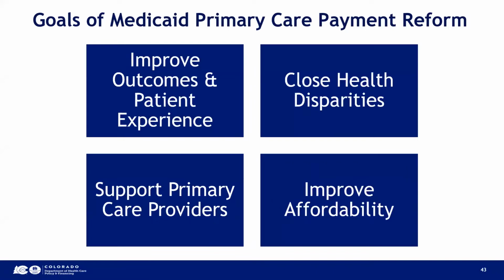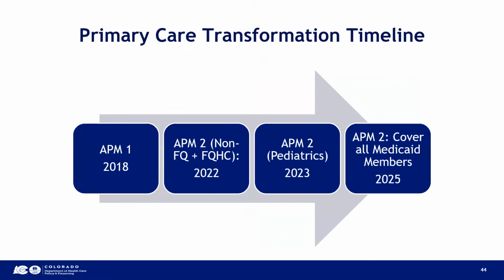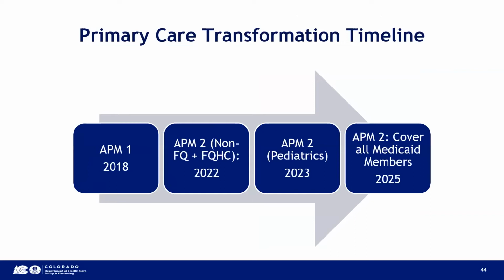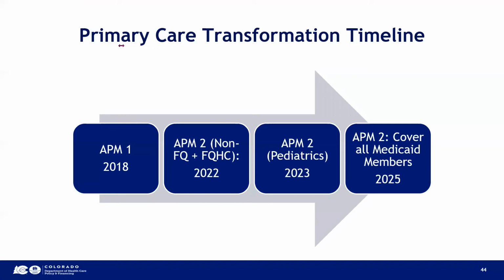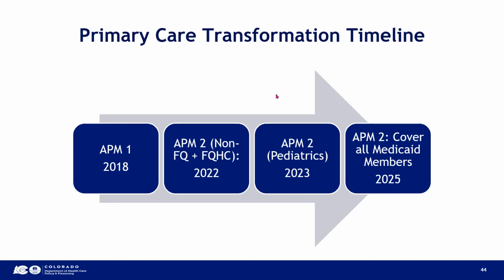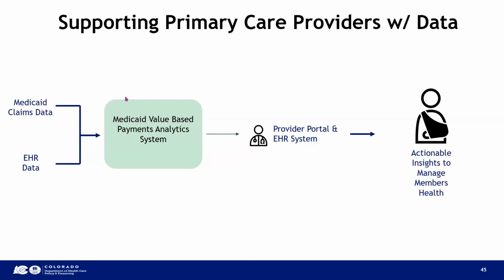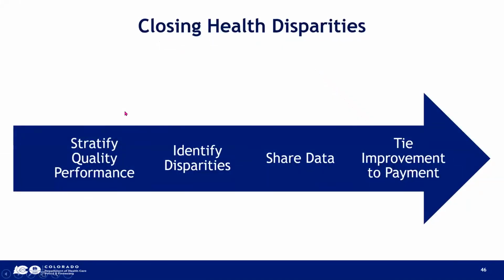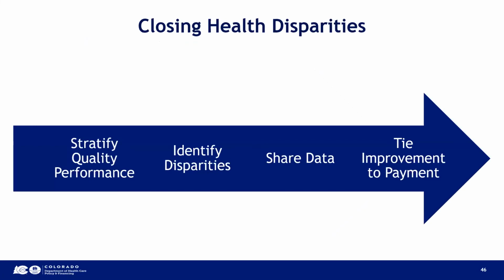Primary Care Payment Reform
Trevor Abeyta, Payment Reform Section Manager for the Colorado Department of Health Care Policy & Financing presents on the goals and next steps for primary care payment reform in Colorado. This presentation was part of CIVHC's July Data to Drive Decisions webinar.

Presented on July 21st, 2022

Center for Improving Value in Health Care (CIVHC) is an objective, not-for-profit organization. Through services, health data, and analytics, we partner with Change Agents to drive towards the Triple Aim for all Coloradans. We believe that together we can alter the trajectory of health care and we are privileged to serve those striving toward a better health system for us all.